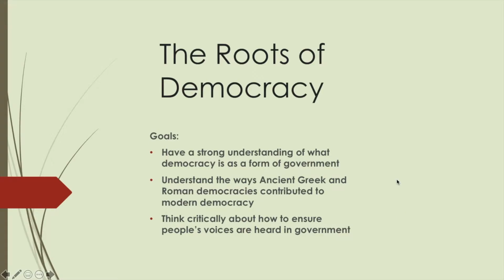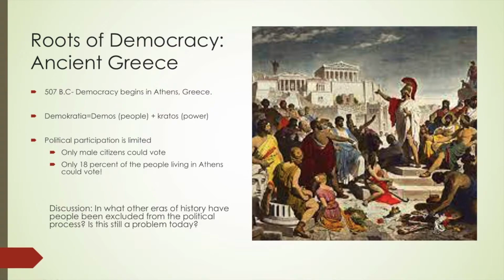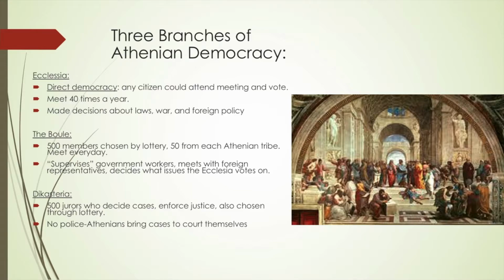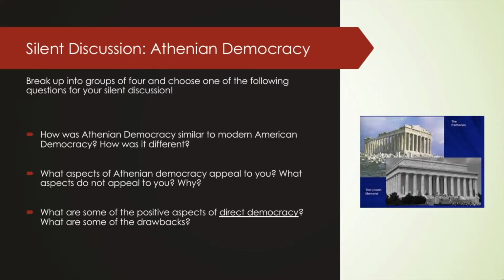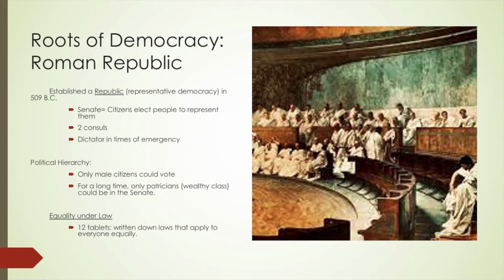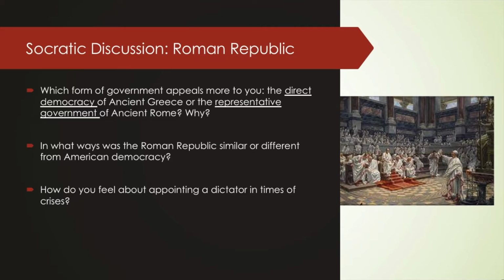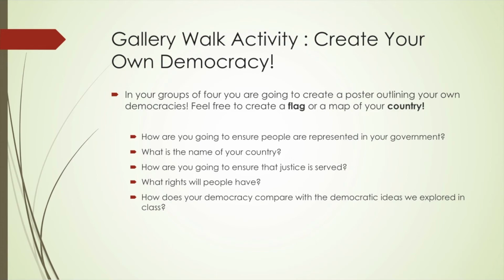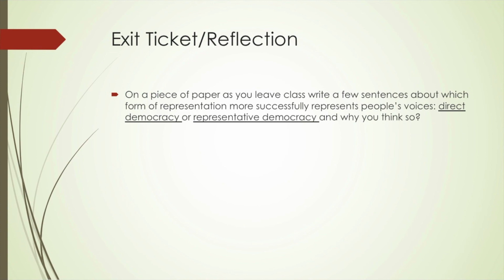John Ricatto Methods off Teaching Final Lesson